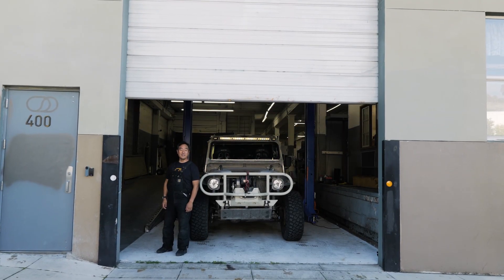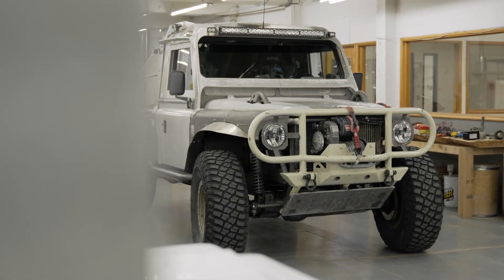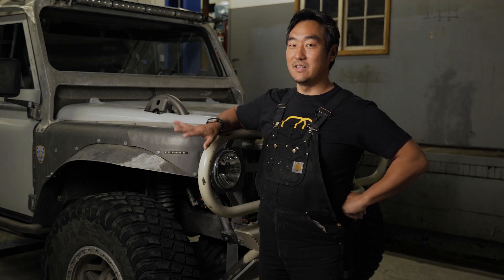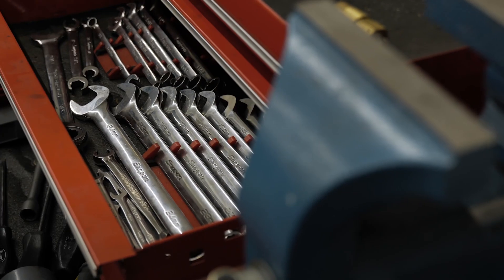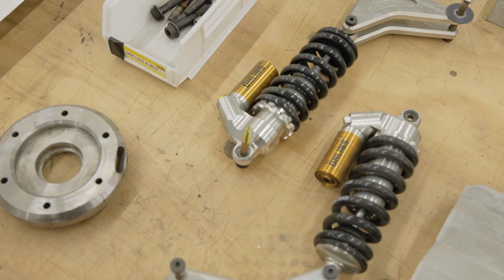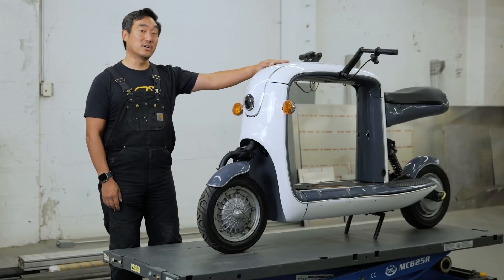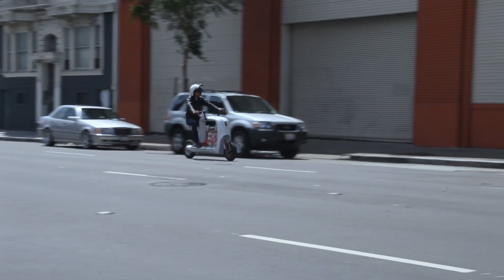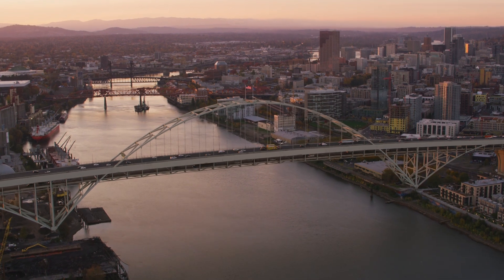First look | Portland Vehicle Integration Lab (1/3)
Welcome to the future of transportation. An exclusive look into our Portland vehicle integration lab 🔥 Stay tuned for parts 2 & 3 of our video series delving deeper into where we are today, and where we’re headed with our generation-defining AEV.